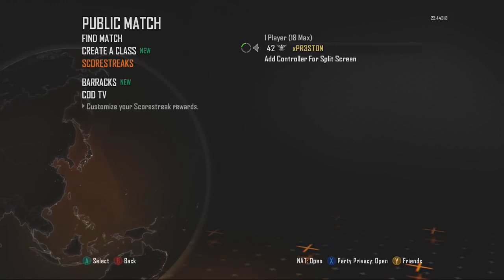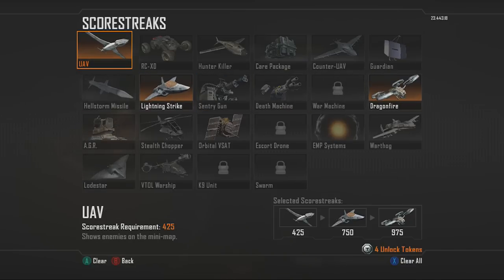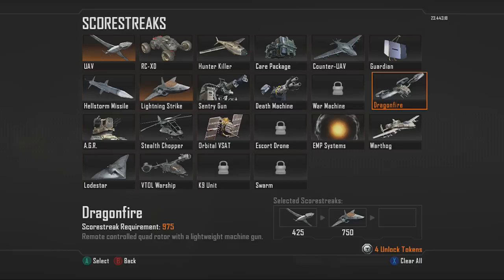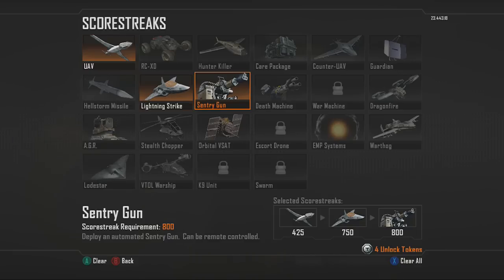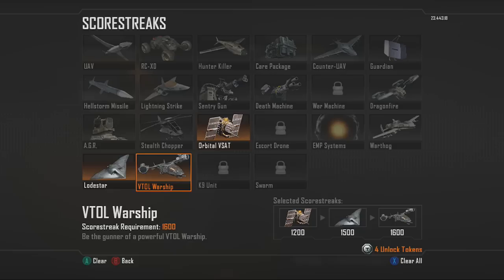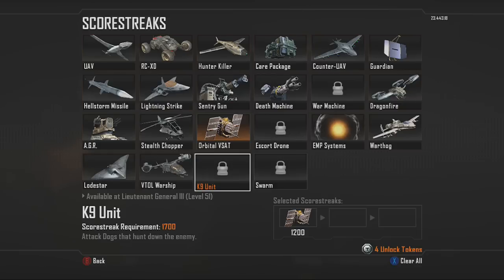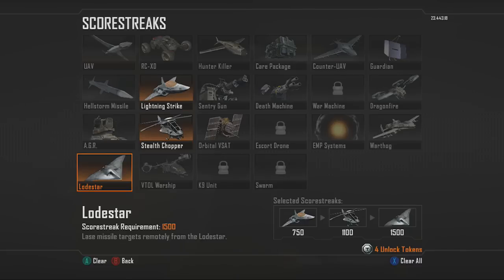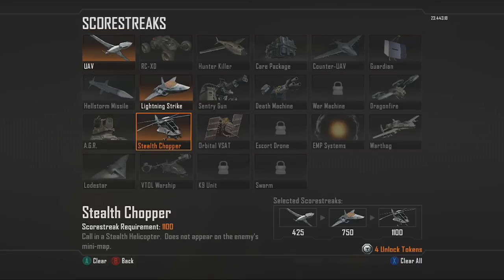Blackops 2: Best Scorestreak Setups!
What is up everybody im your host xPR3STON and today im bringing to you guys what i think are the best scorestreak setups to use!

xPR3STON t-shirts!

xPR3STON Live Stream!